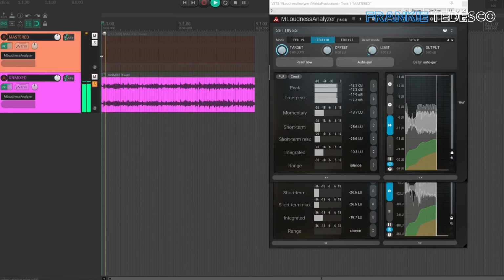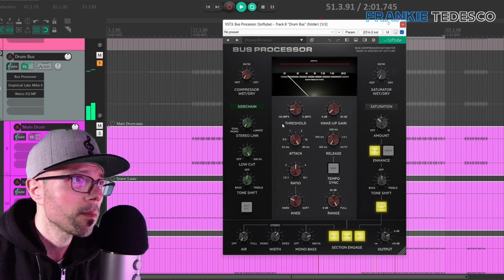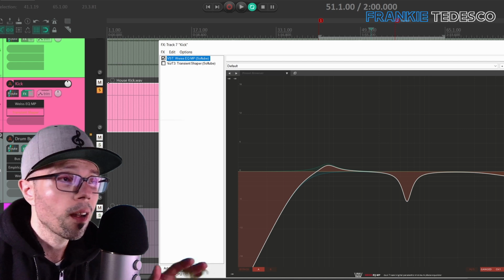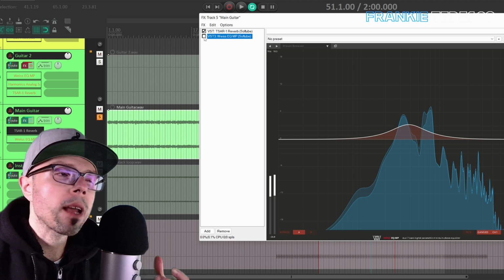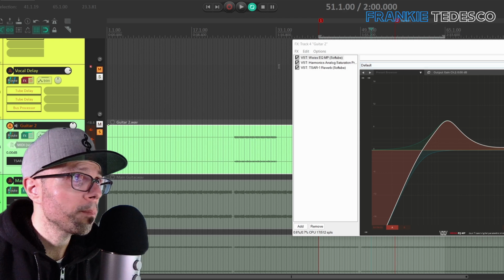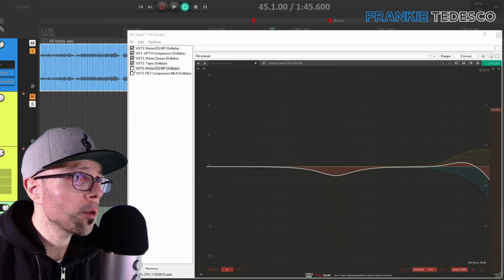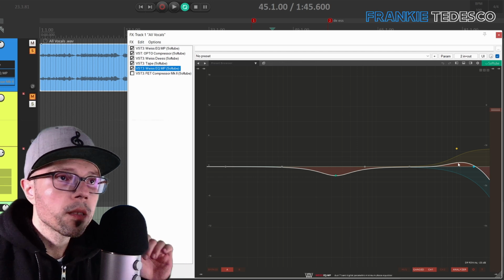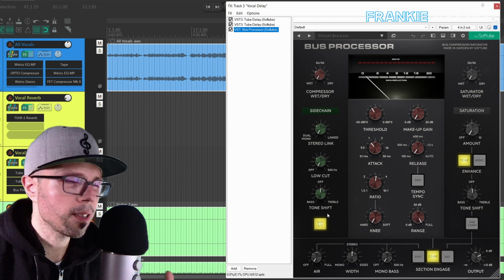MIXING WITH SOFTUBE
..::MIXING AND MASTERING COURSE::.

..::MIXING, MASTERING & CONSULTATION SERVICES::..

0:00 BEGINNING
1:20 DRUM BUS
4:30 GUITARS
8:06 VOCAL BUS
11:16 VOCAL FX